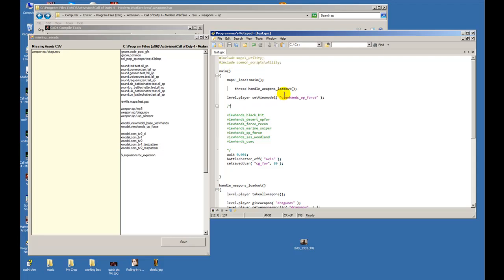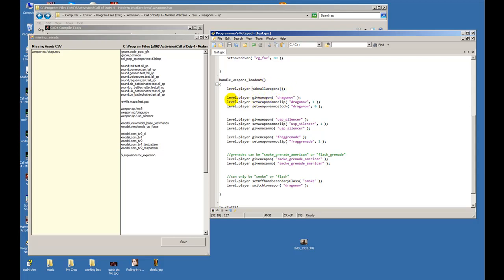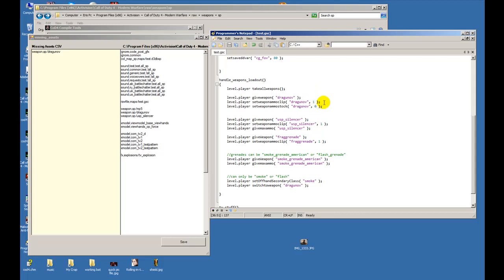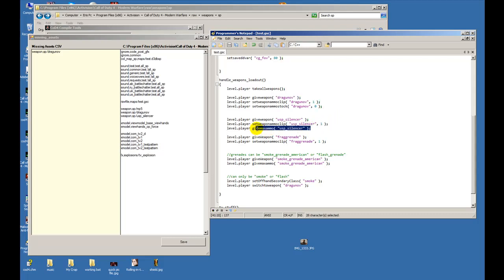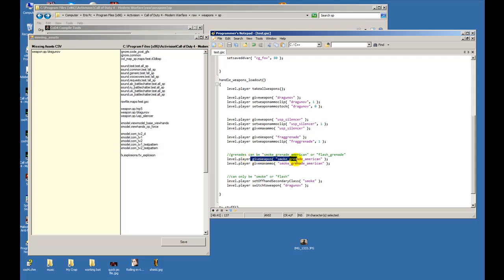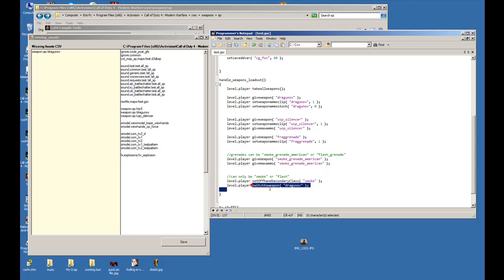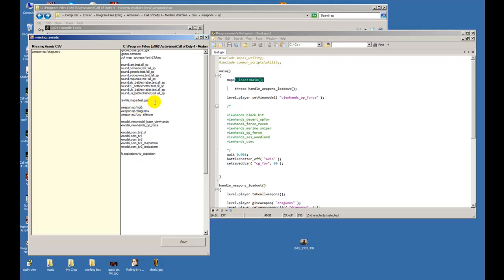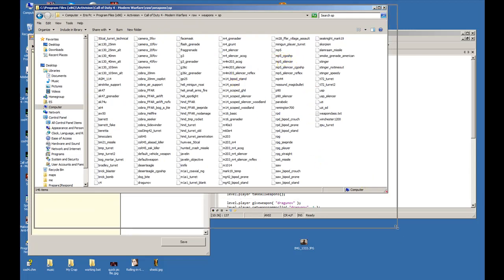cod4 sp tutorial - player loadout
this video tutorial will show u how to change the weapon loadout, the weapon's ammo within the clip and the weapons ammo in the stockpile for reloading, teaches you how to give fraggrenades, flash/smoke grenades and how to change the players view sleeve model. enjoy. :)